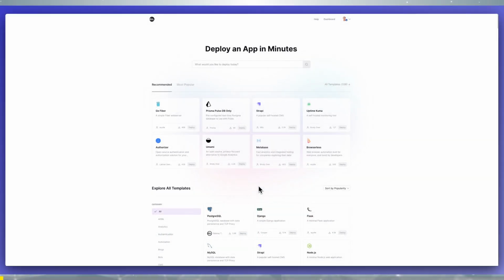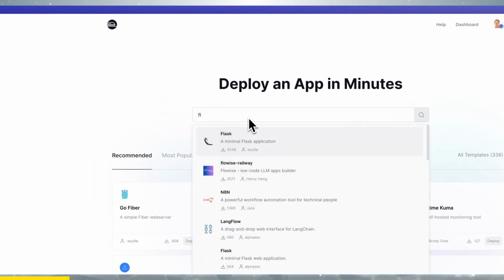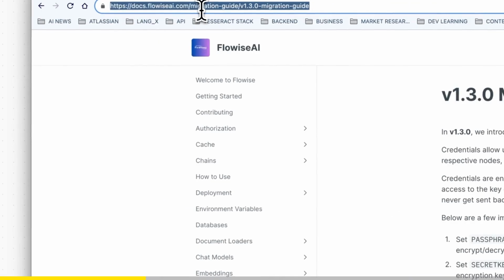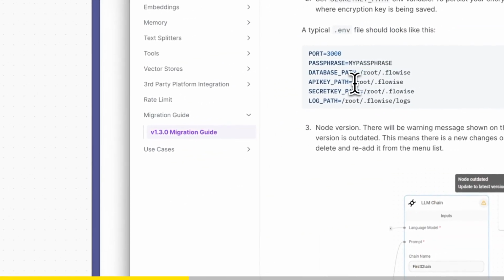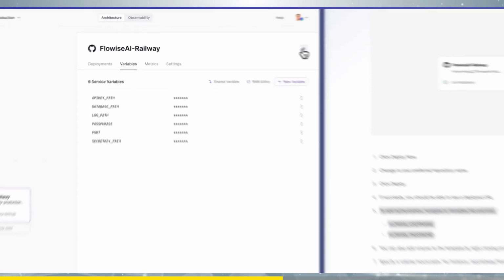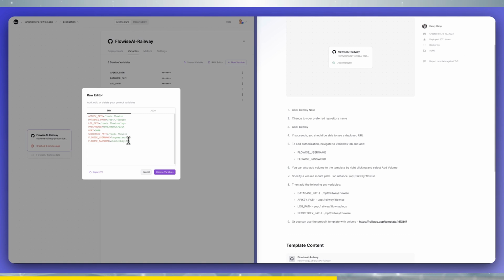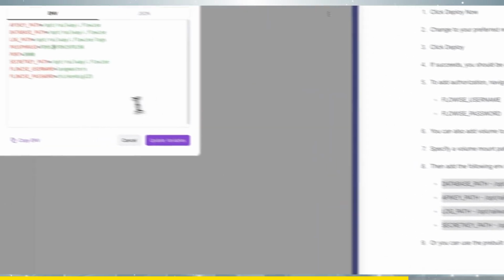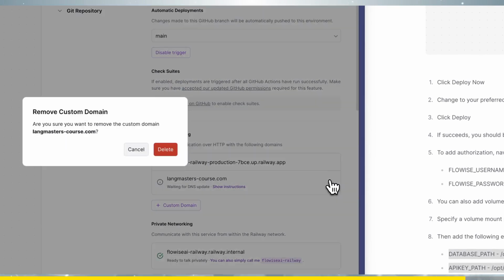Deploying Flowise on Railway for AI Dev Beginners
🚀 Deploying Flowise on Railway: A Hands-On Beginner Guide! 🚂

CHAPTERS:
00:00 Introduction and Setup Overview
00:10 Deploying Flowise and LangFlow
01:24 Choosing Deployment Platform
01:46 Getting Started with Railway
04:36 Configuring Environment Variables
07:24 Deployment and Troubleshooting
10:34 Finalizing Deployment Settings
17:00 Accessing and Using Your Service

In this beginner friendly video, we're diving into the world of Railway and showing you how to deploy Flowise on Railway using a template. Whether you're a seasoned developer or just getting started, this guide will walk you through every step! 🛠️

🔍 What You'll Learn:

Introduction to Railway: Why it's a game-changer for deploying services.
Step-by-Step Deployment: From setting up your environment to launching your first service.
Using Templates: How to leverage pre-built and community templates for faster deployment.
Pro Tips: Best practices and tips to make your deployment smoother.

📌 Key Takeaways:

Simplify your deployment process with Railway's intuitive platform.
Discover the power of community-built templates.
Enhance your development workflow with Flowise.

💬 Join the Conversation: Got questions or tips to share? Drop them in the comments below! We love hearing from you and are here to help. Let's build a community of like-minded tech enthusiasts. 🤝